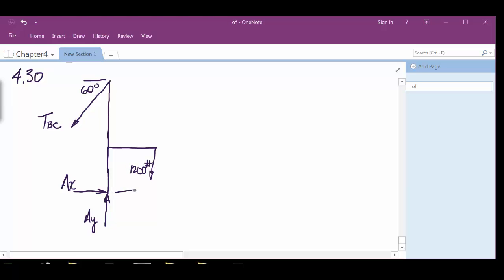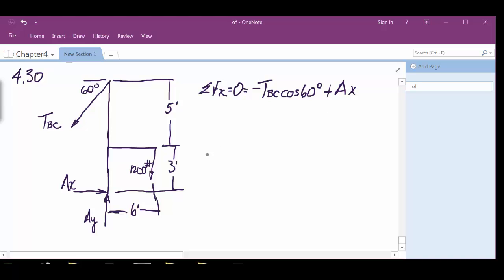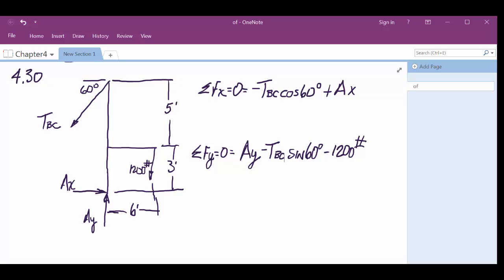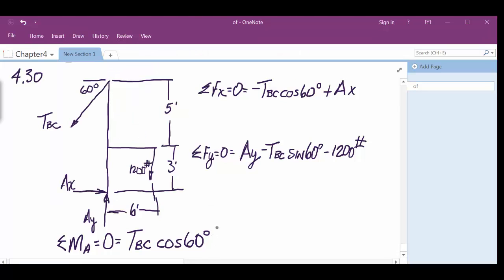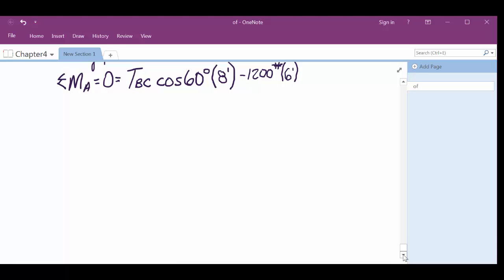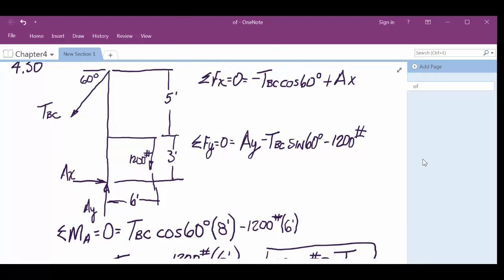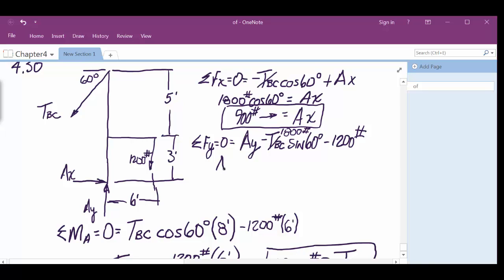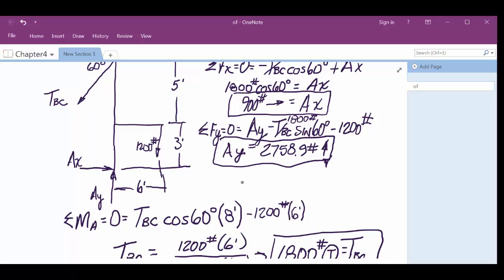Chapter4 Homework Problem 4 30